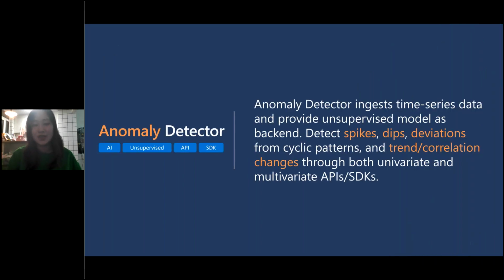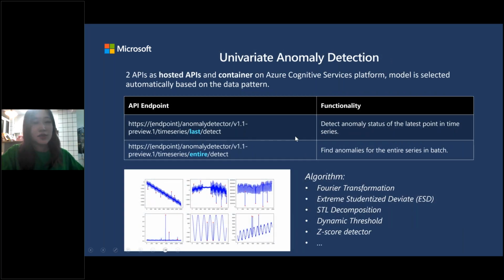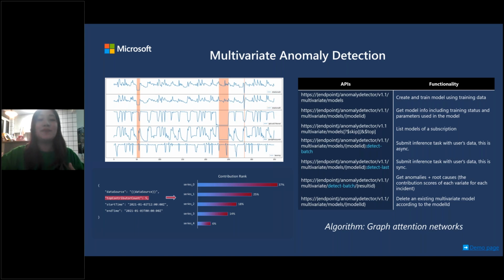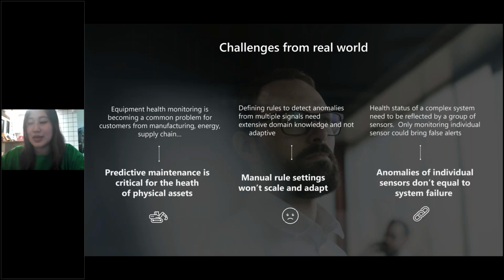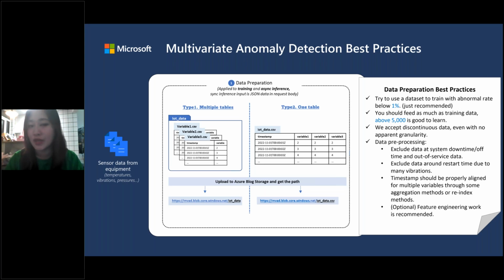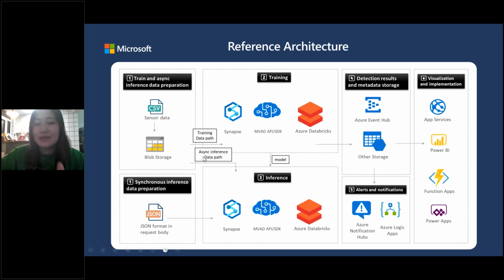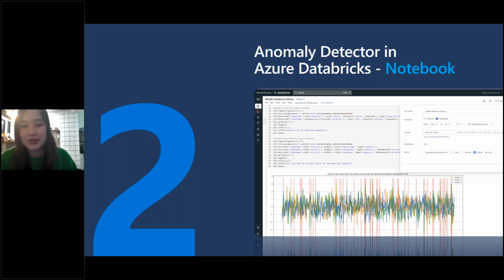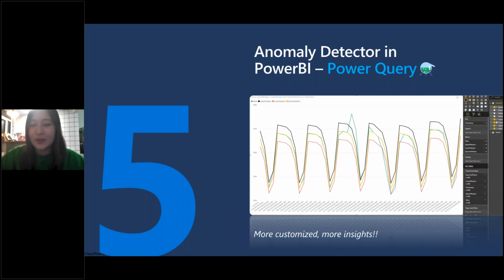ODSC Webinar | Detect potential anomalies to guard your business with Azure Anomaly Detector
Anomaly detection is a crucial capability for many businesses that want to foresee problems before they occur and take proactive actions. Azure Anomaly Detector is an AI service that enables you to monitor and detect anomalies in your time series data with little machine learning knowledge.

In this talk, I will introduce the features and benefits of Azure Anomaly Detector, demonstrate how to use it with simple code snippets, and showcase some real-world use cases where anomaly detection can make a difference. Whether you want to detect anomalies in IoT device traffic, fraud transactions, or market trends, Azure Anomaly Detector can help you achieve high accuracy and reliability with minimal effort.